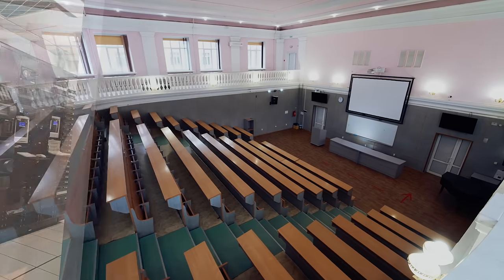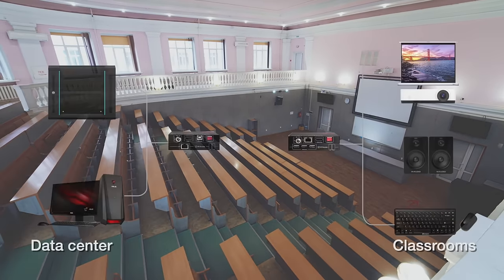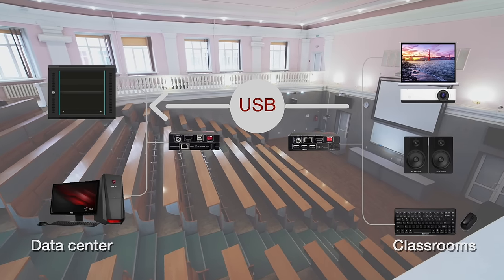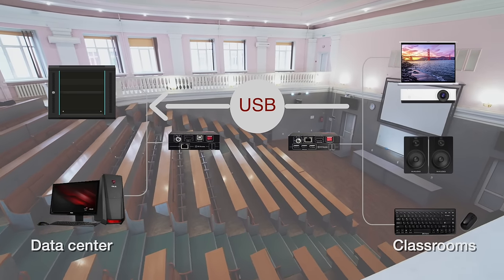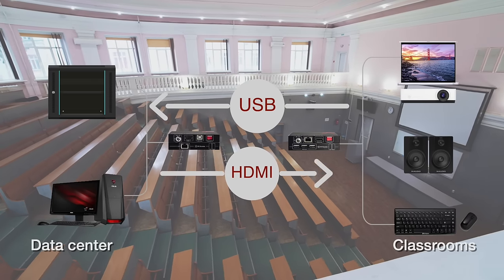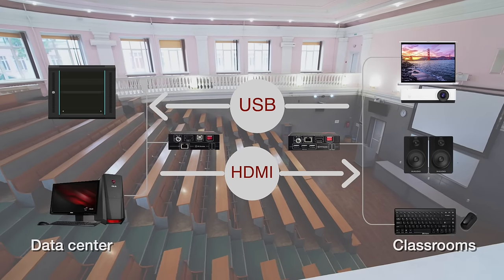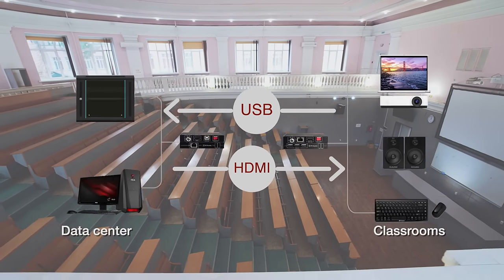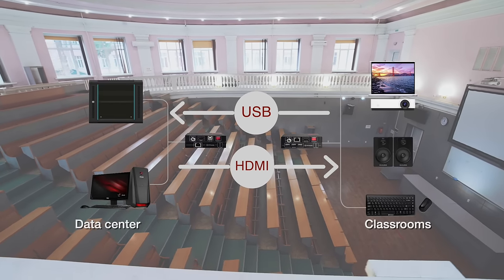How Do KVM Extenders Empower Education? | AV Access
KVMextender is widely used in schools and campuses. They help transmit USB and A/V (HDMI) signals from the school data center to spaces of teaching and entertainment.

With KVM extenders, regardless of the distance across devices, AV equipment is well connected for the best audio-visual experience.

AV Access has been dedicated to providing professional and reliable proav products, including extenders, splitters, switchers, and compact matrixes. We aim to make the ultimate audiovisual experience accessible to everyone.

*Learn About AV*
AV Access Blog keeps updating! Learn about products like extenders, splitters, and switch for home theater, gaming, work & life.